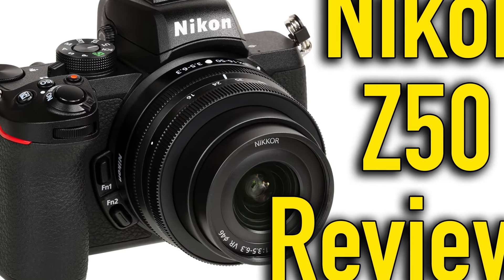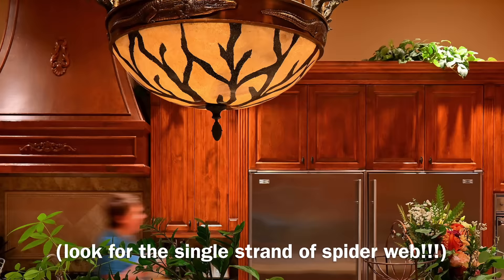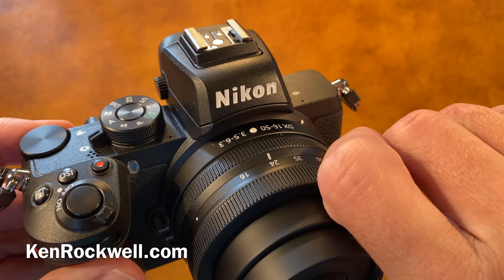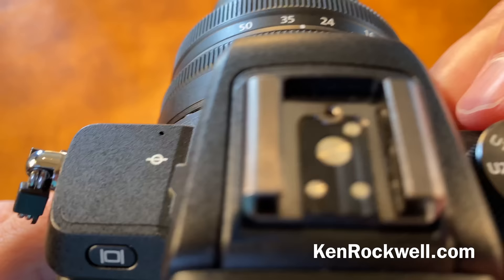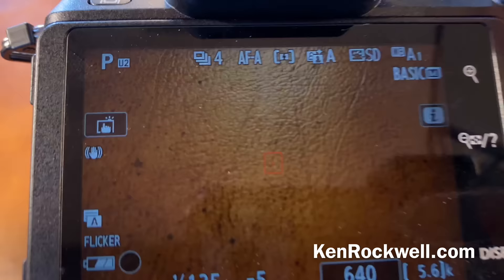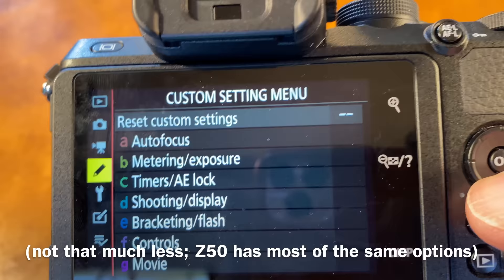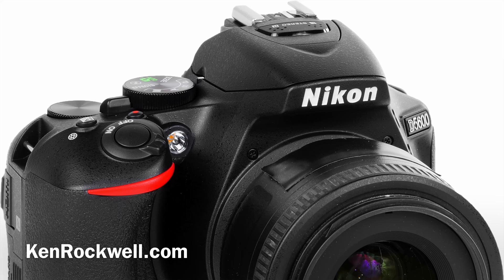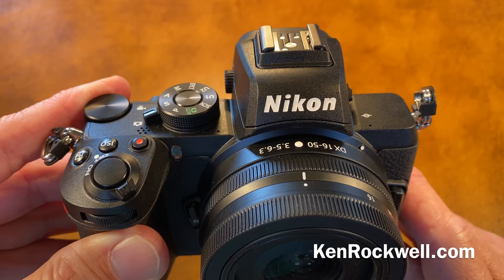Nikon Z50 Review by Ken Rockwell